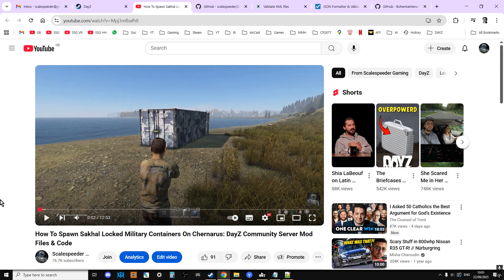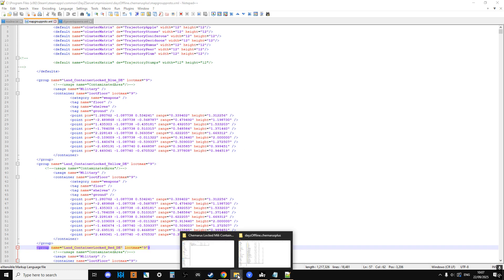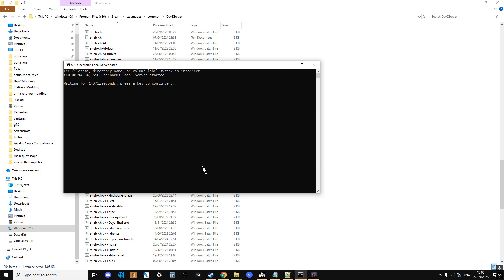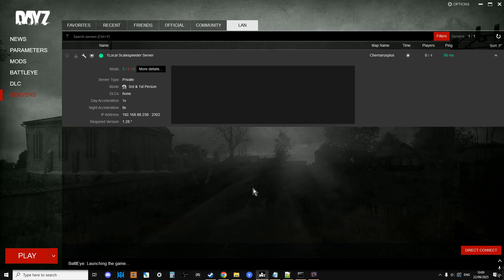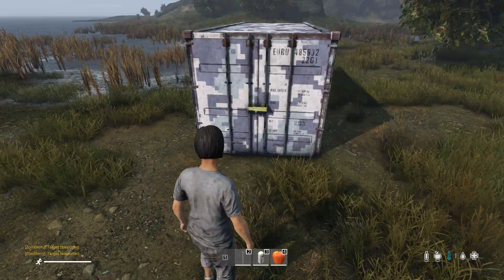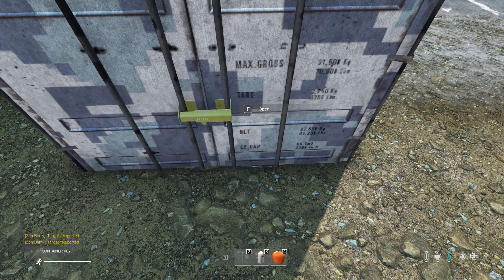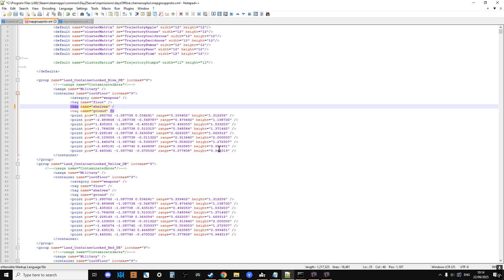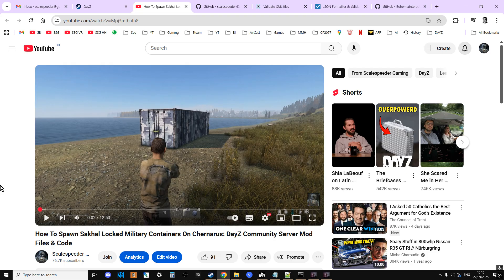How To Fix Weapon Loot Not Spawning In Chernarus / Livonia "Sakhal Locked Military Containers" Mod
In this beginners guide tutorial I discuss and try and fix the problem and error where server owners remove or change the
usage name="ContaminatedArea"
tag for the containers code entry in your DayZ Community Servers mapgroupproto.xml file.

I show that with this line commented out, on a freshly wiped / installed server, weapons, guns and military loot do in fact spawn in the containers, with actually more weapons spawning in than before.

The problem could be that you haven't left enough time for the server to populate the containers with loot, or that you have introduced an error somewhere during the coding and editing process, so I show you some simple fault-finding tools and techniques to hopefully fix this.

If you've got a PC that can just about run DayZ, it's well worth installing a local server, as it allows to you to practice installing your mods, check them, and fix them, in a much quicker way than doing it on a remote PC, PlayStation or Xbox DayZ community server.

The above info was believed to be correct as of DayZ Update Patch 1.28, September 2025.

Thanks, Rob.